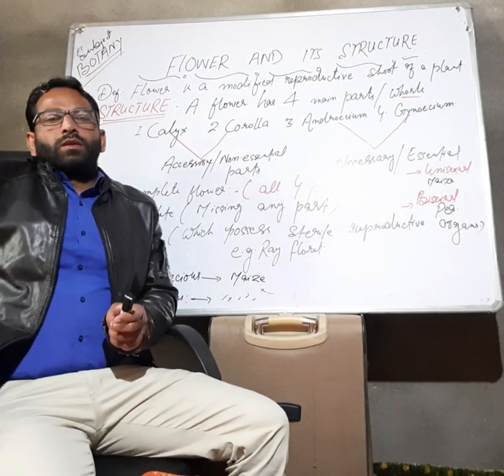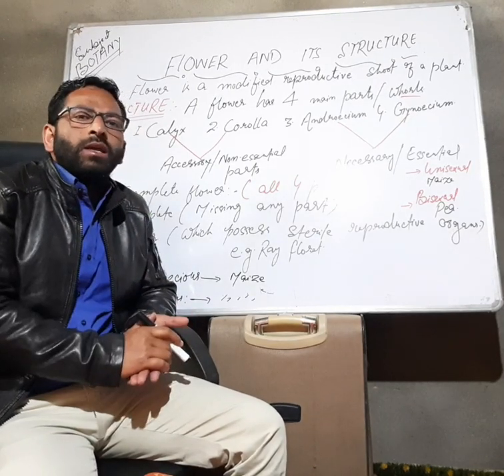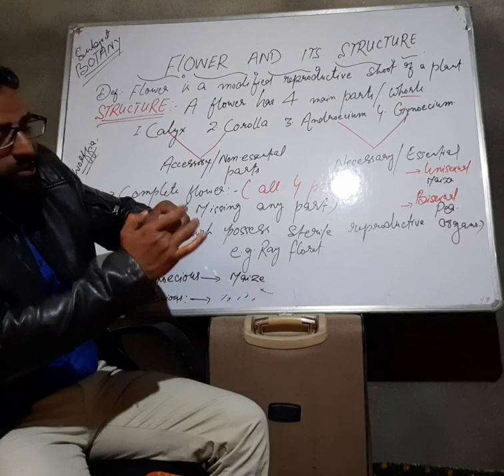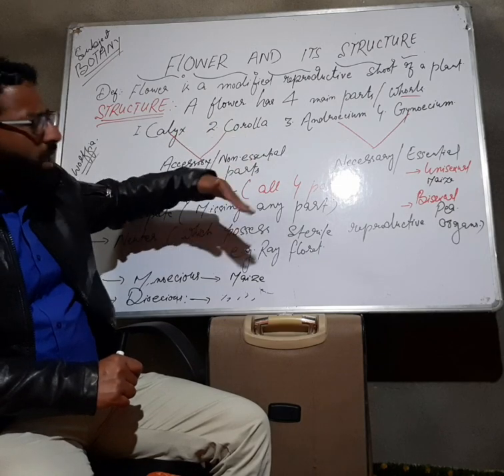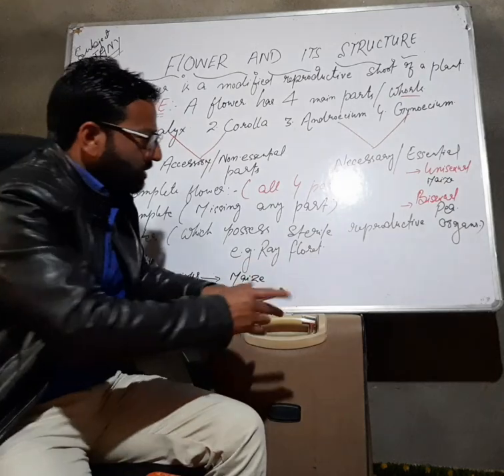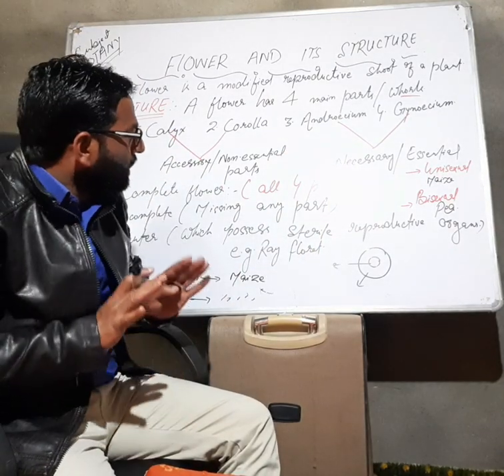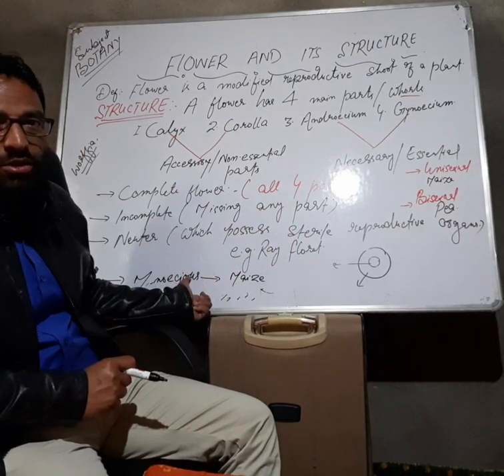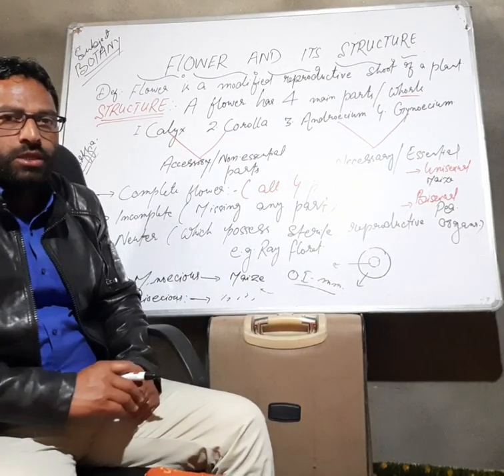Structure of a Flower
Flower parts